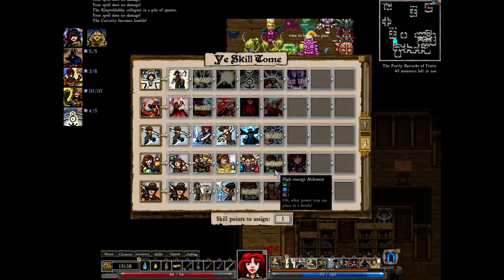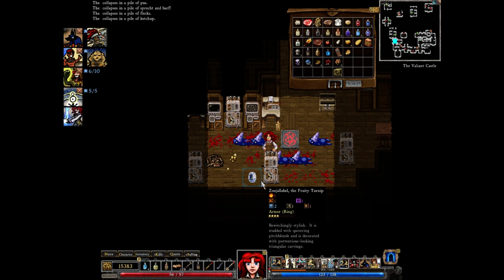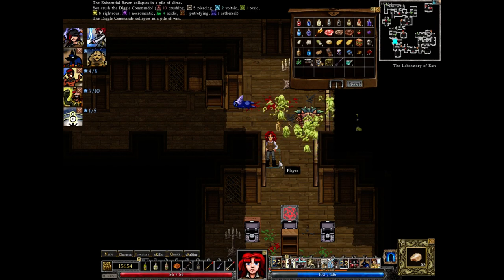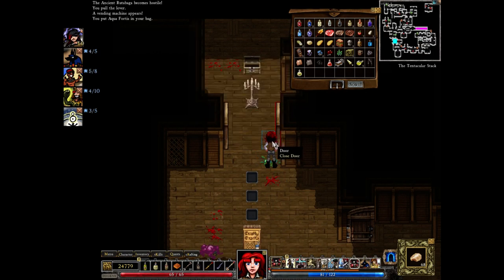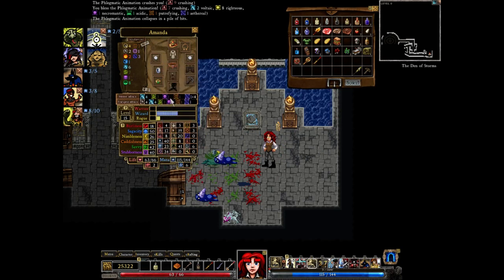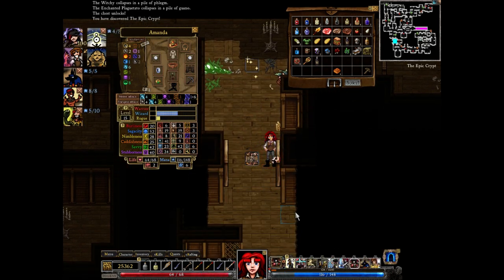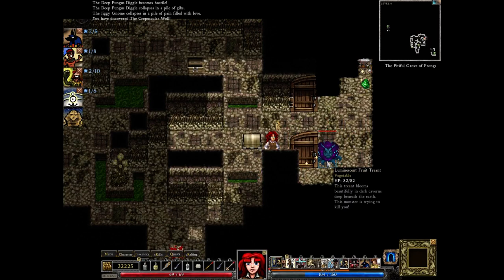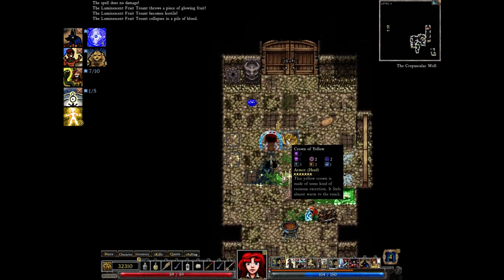Let's Re-Play Dungeons of Dredmor - Part 7